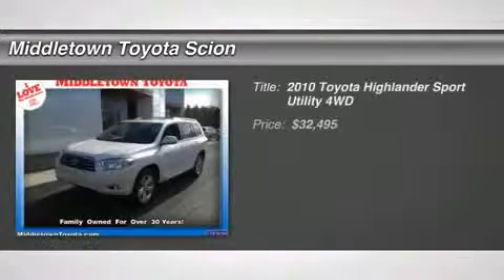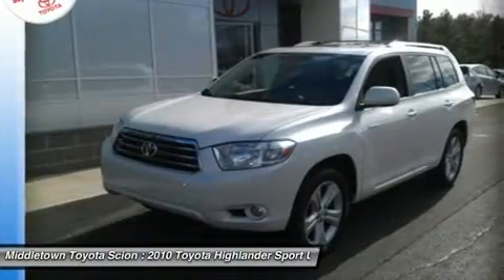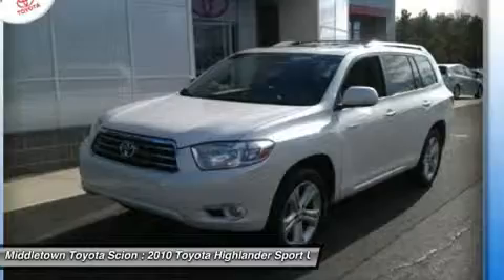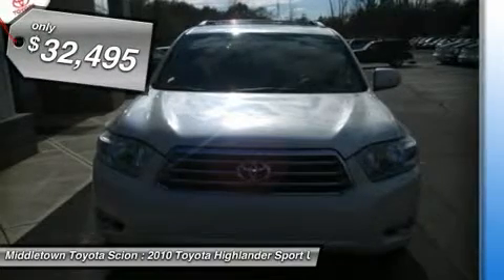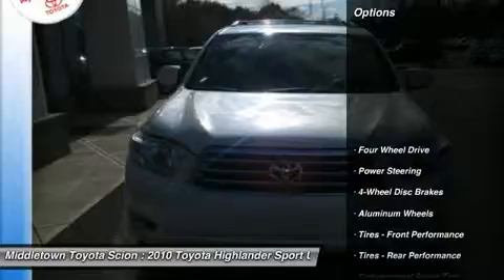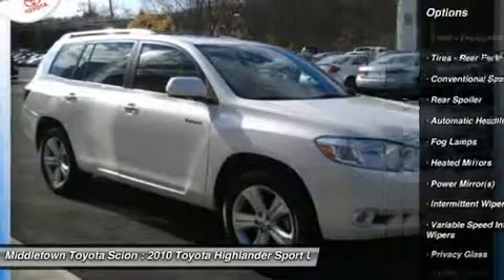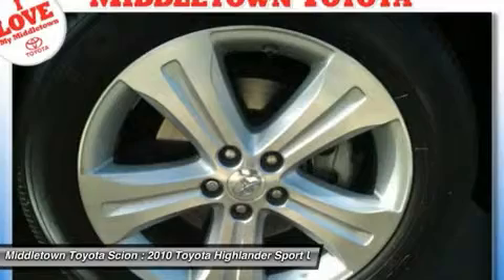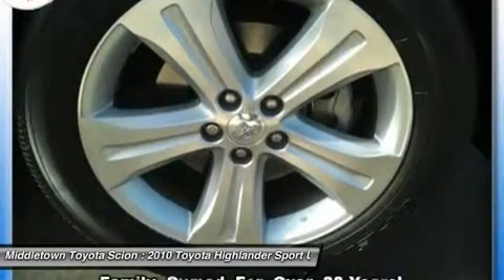2010 TOYOTA HIGHLANDER Middletown, CT B10749U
2010 TOYOTA HIGHLANDER Middletown, CT
Stock# B10749U
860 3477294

Middletown Toyota Scion (MiddletownToyota)
634 Newfield St